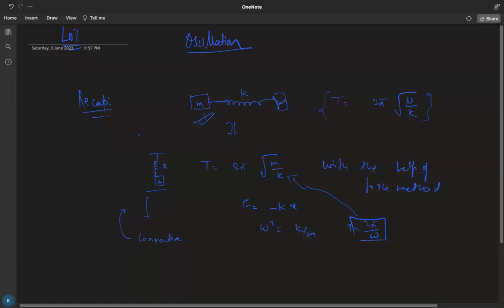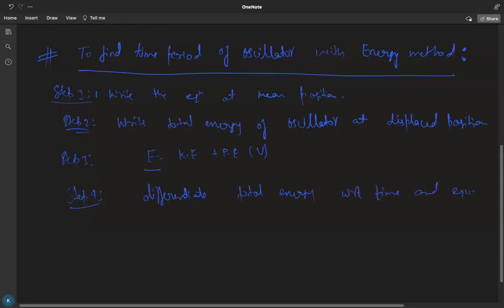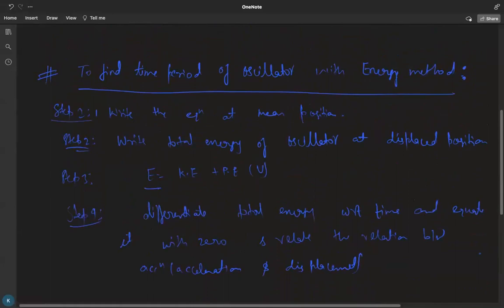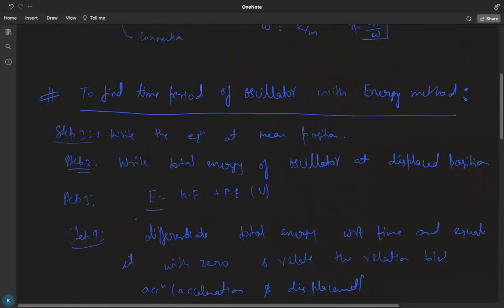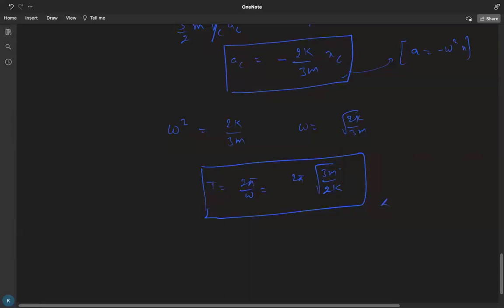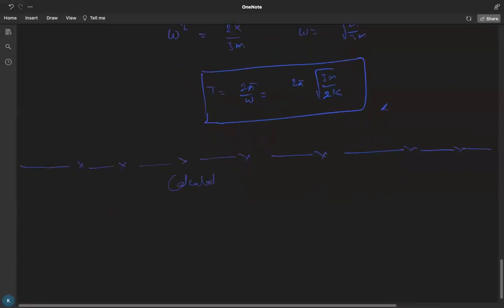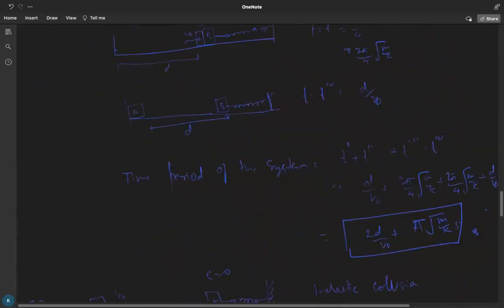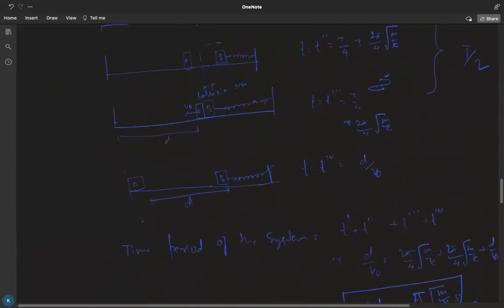Physics XI | Oscillations Lecture 07 By Kunal (IIT Kanpur)